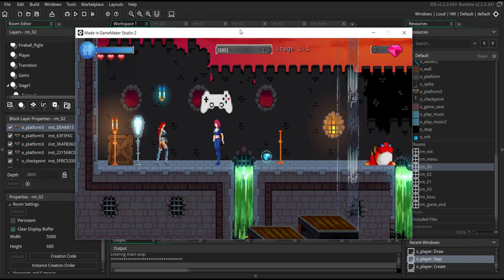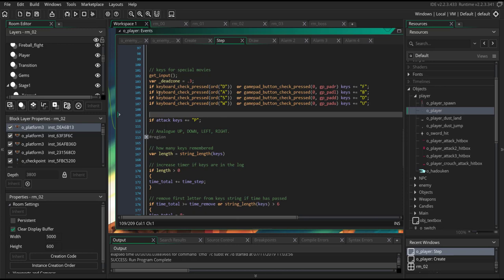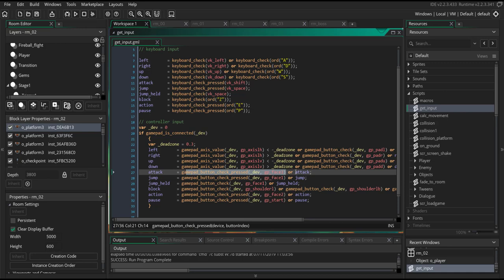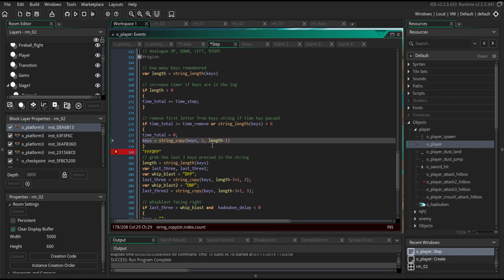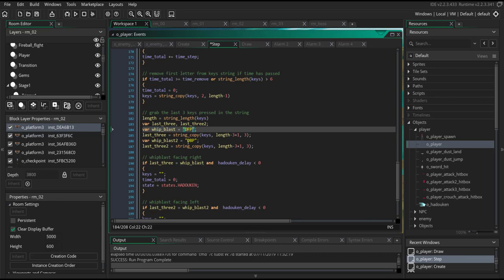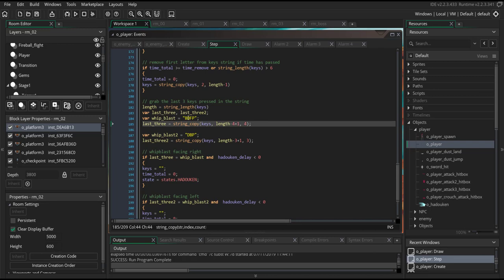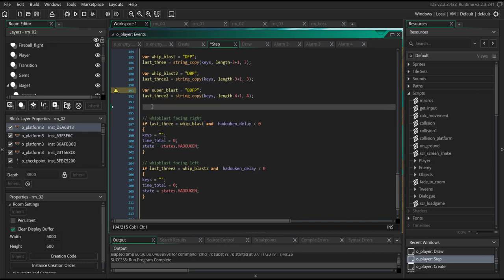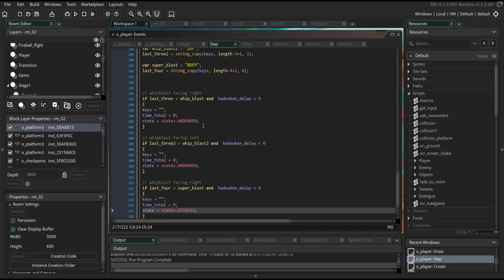GML How to Code Special moves like Street Fighter hadouken or Mortal Kombat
This is video game tips and more about my life. I hold top scores in lots of games, top grower, art instructor, painter, martial artist, boxer, and more. I have many channels, so check them out. I am also a writer.

I write under Samantha Stone such as Bending Nature: a different kind of vampire novel on Amazon. Kindle, paper back, and pro audio version which was a number 1 seller.

To check out my full courses, go and also check out my best selling book "How to Draw Awesome Figures." on Amazon